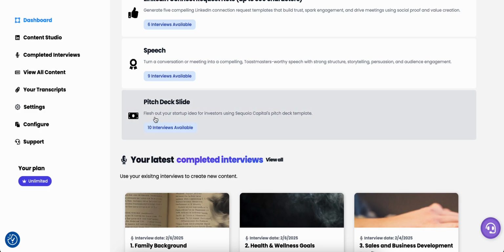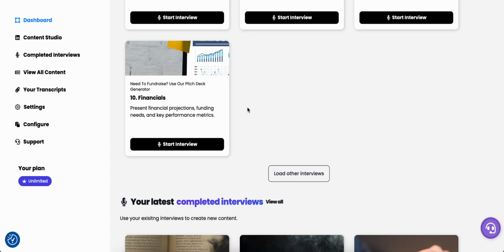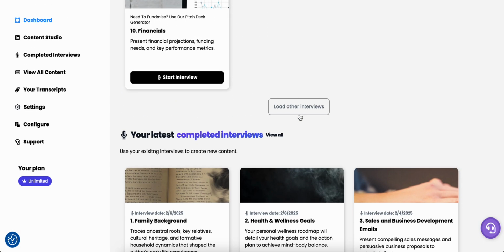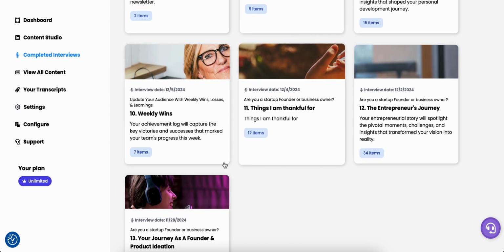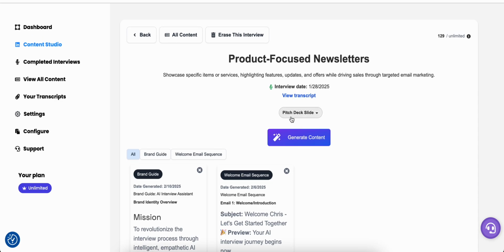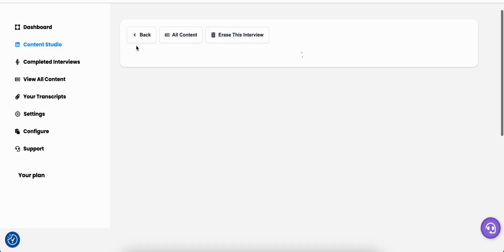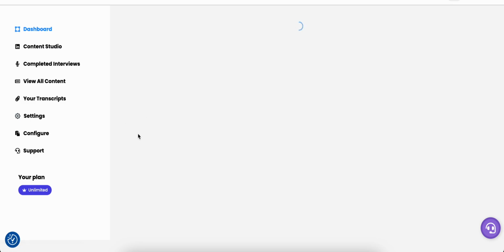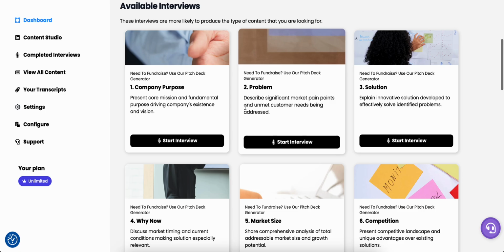Create a Fleshed Out Pitch Deck For Investors In Minutes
Use Our AI Interviewer, and Sequoia Capital's 10 Slide Pitch Deck Template to generate your startup pitch deck. Our AI Interviewer helps flesh out ideas, summarize them into concise bullet points, and makes suggestions on supplemental visual aids.